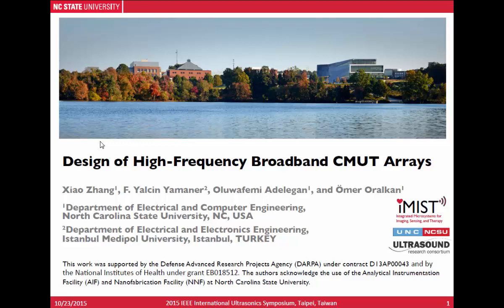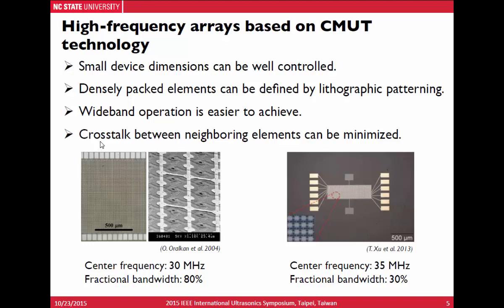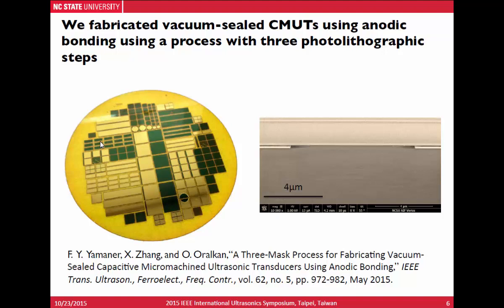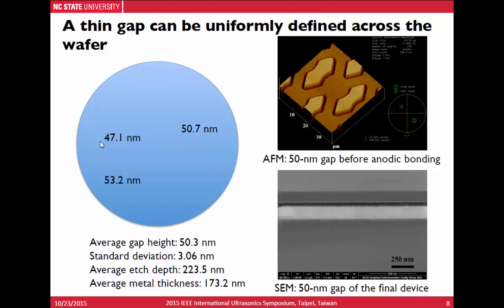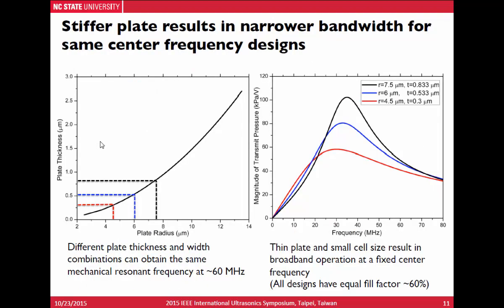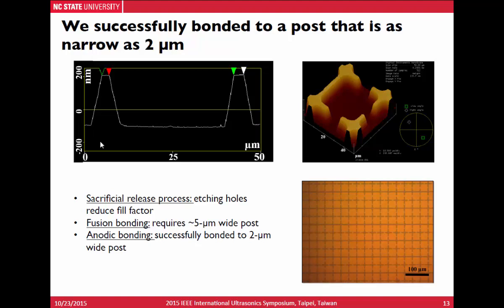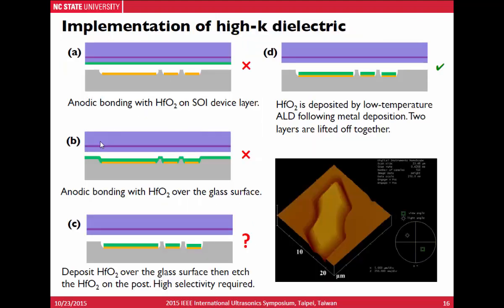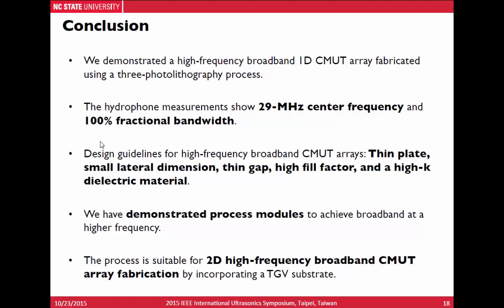Design of High-Frequency Broadband CMUT Arrays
Title: Design of high-frequency broadband CMUT arrays

Abstract: In this work we demonstrate a high-frequency (29-MHz) broadband (100% FBW) CMUT 1D array. The devices are fabricated using anodic bonding with only three photolithography steps. We also discuss the design guidelines for high-frequency broadband CMUTs using the simulations. A high fill factor and a thin plate are important for the broadband design. Small cell size is required for the increased center frequency. To improve the transducer sensitivity and to keep the collapse voltage low, the gap height should be small and a high-k dielectric insulation layer should be employed. The fabrication steps we report in this paper have good potential to meet the high-frequency broadband CMUT design requirements. So far we have demonstrated that we can define a 50-nm gap, bond to a post as narrow as 2 μm, and pattern a high-k dielectric layer on the bottom electrode.

Authors: Xiao Zhang, F. Yalcin Yamanery, Oluwafemi Adelegan, Ömer Oralkan